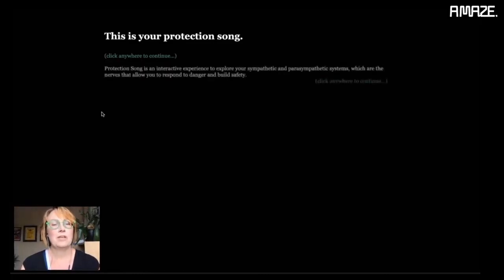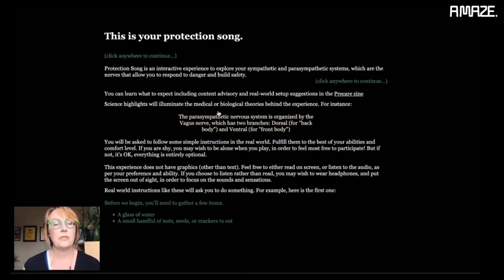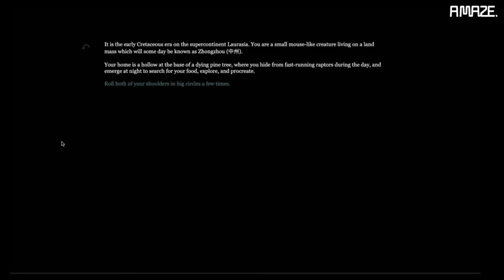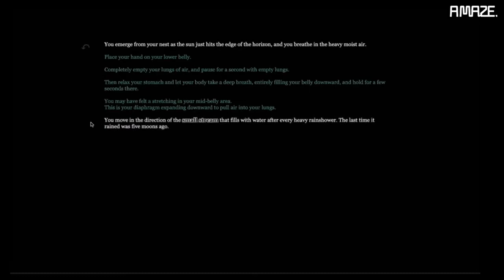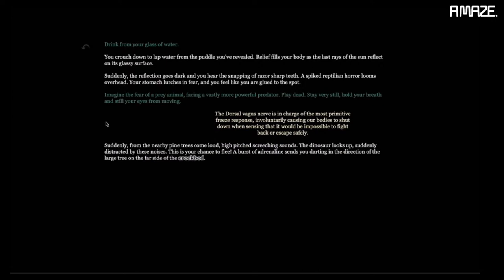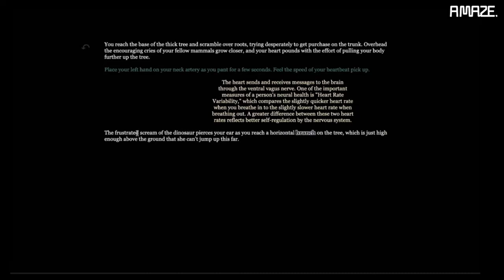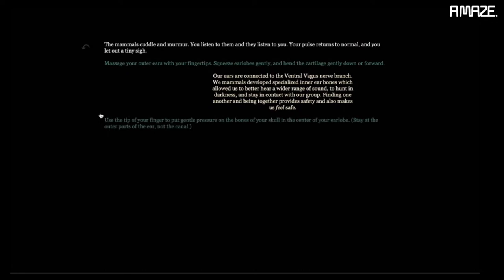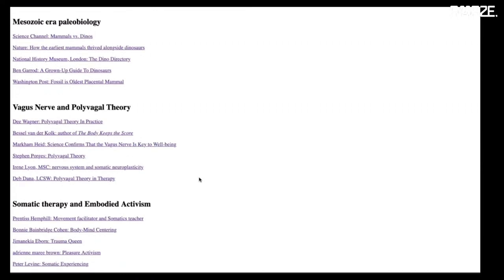A MAZE. / Berlin 2020 - Protection Song, A Ritual of Connection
By Heather Kelley

Freeze. Run. Fight. Play! Humans, like all mammals, rely on our sympathetic and parasympathetic nervous systems to respond to danger and safety in the world. But in a time when the world feels incessantly dangerous, our body has a hard time keeping up. In this participatory online playful ritual, we’ll explore how we respond to threat, and how we create safety.  Audio narration, sound, and on-screen text will guide participants through simple story-based moments to experience from home.  Together we’ll consider how our mammalian nervous systems adapted to keep us alive, and what we can learn by listening to them.